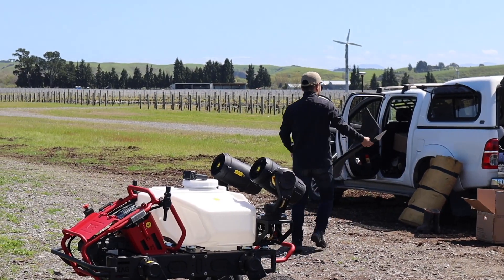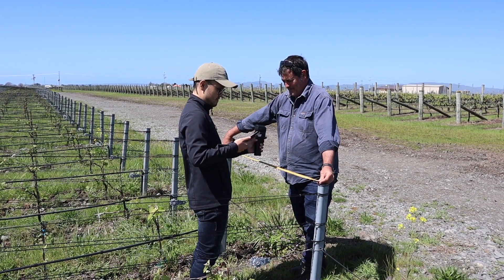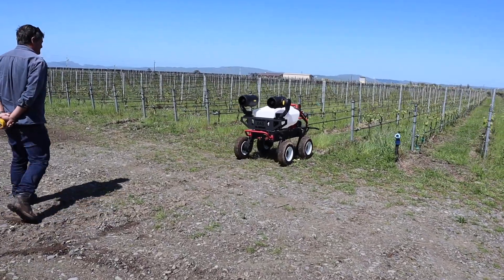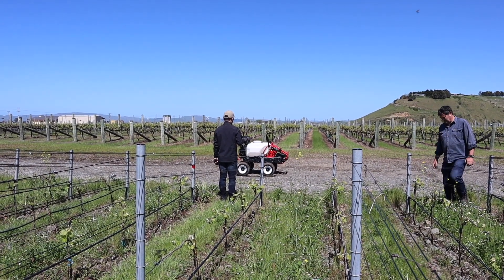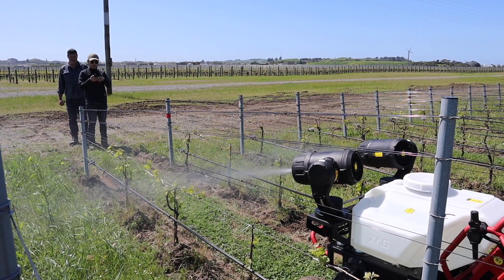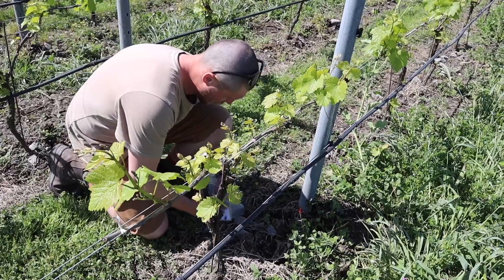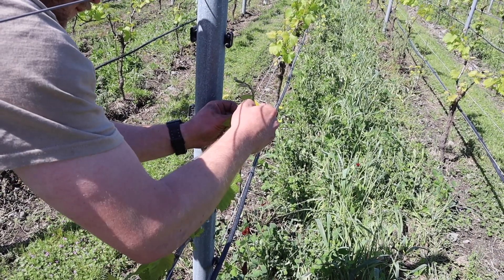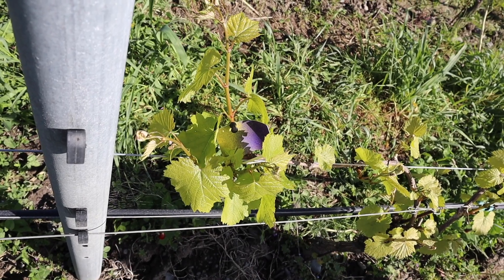XAG R150 Autonomous Robot / Aerolab / Farming Robots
This XAG R150 is a new member of our farming robot family.  The XAG R150 is an out-of-the-box spraying robot from Aerolab that simplifies the work of spraying your agricultural fields. We mapped and tested narrow, 1 to 2 meter routes for an XAG R150 farming robot. It will be used to spray and also tow a sprayer. Drones for agriculture are great!